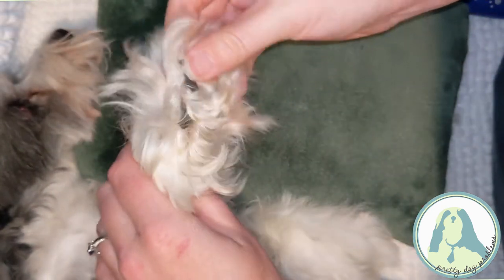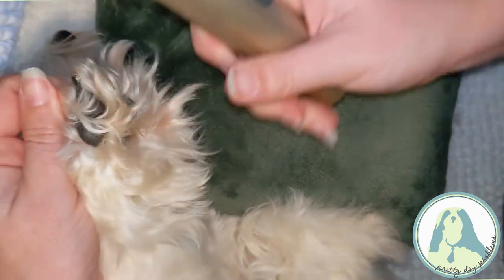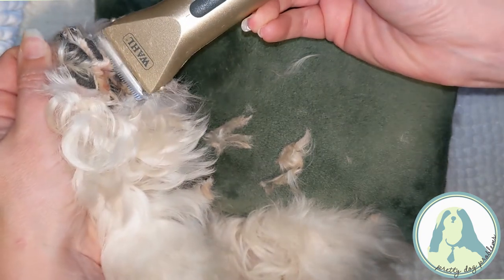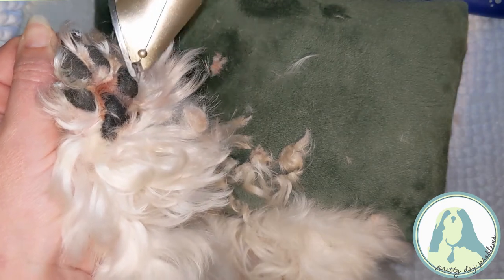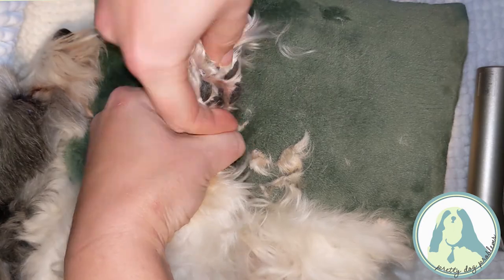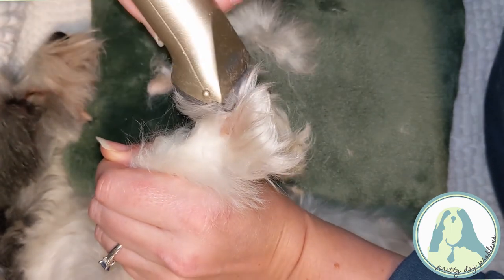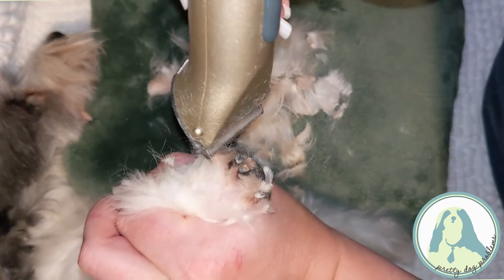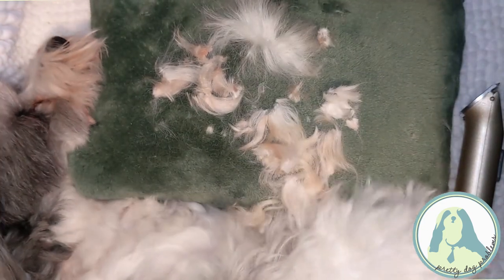Trimming Cheat Feet & Paw Pads | Grooming | Pretty Dog Problems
Get the long-hair look with cleaner, neater feet by trimming the paws and pads.

REMEMBER! Pretty dog problems are not real dog problems. These videos are for your convenience only, and are specifically created to help while we're all in COVID-19 quarantine and there are no groomers around. If you can't keep yourself or your doggo safe or if you have any doubts, what it out and contact a professional.